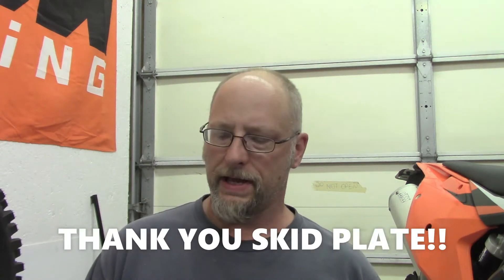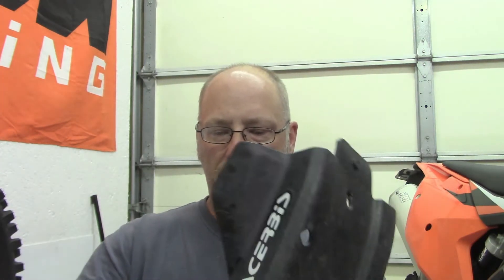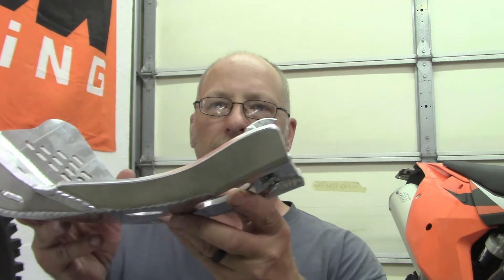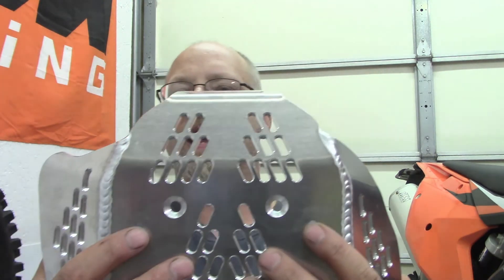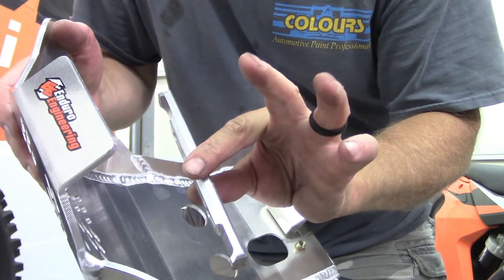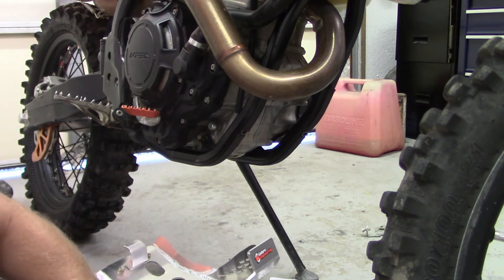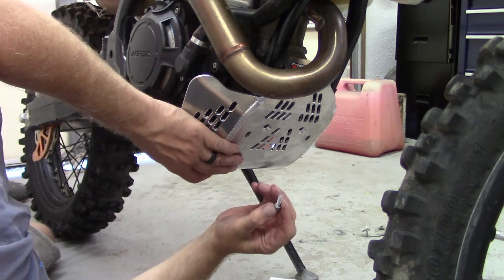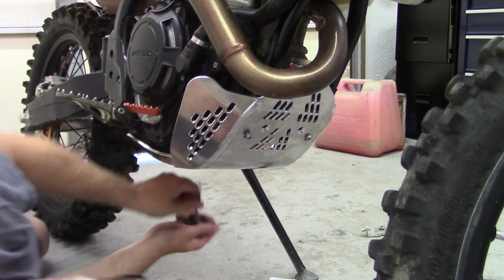Enduro Engineering skid plate install on KTM 350 EXC-F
Blew the Acerbis skid plate off with a rock on my last ride!  Time to go aluminum!! Enduro Engineering!